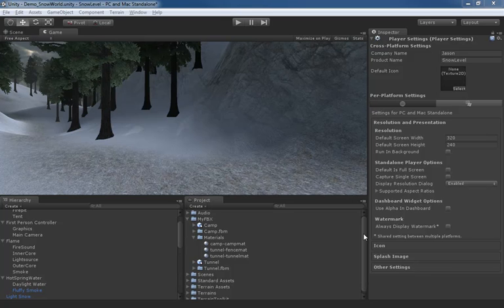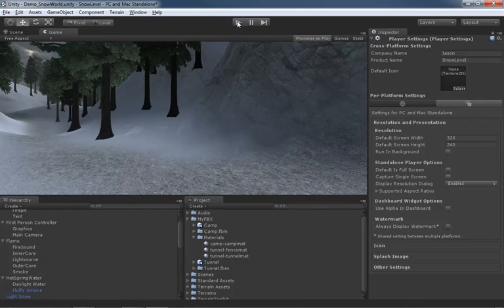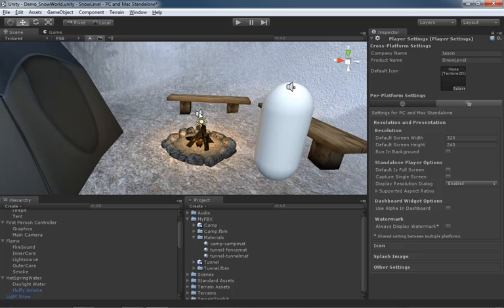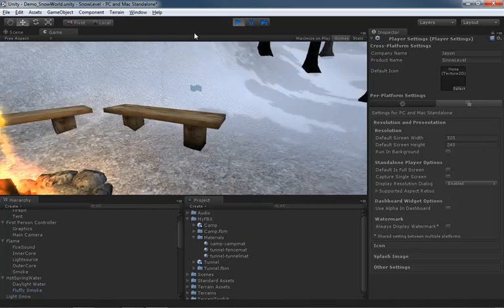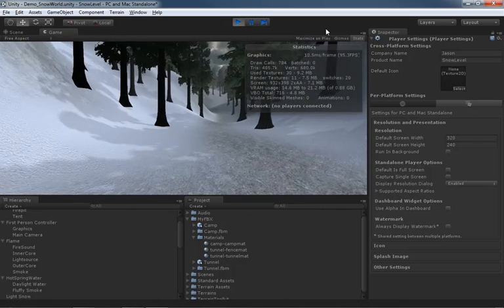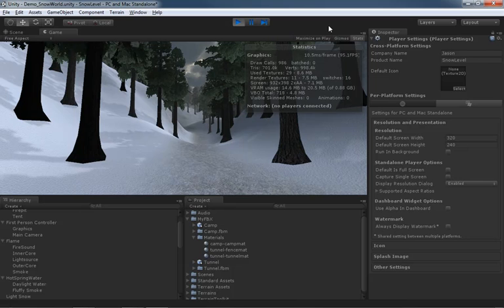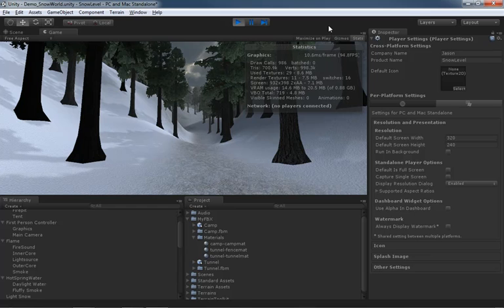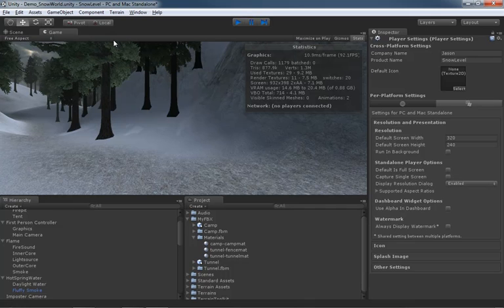Unity UI Part 10: Game View Toolbar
This video covers the options available on the game view toolbar, showing you what each one of them does and when you can use it.